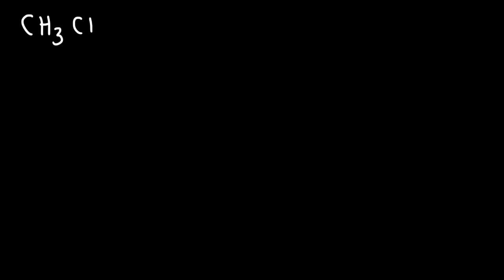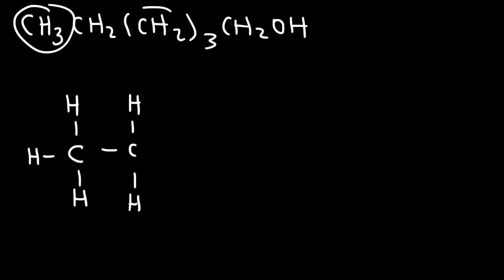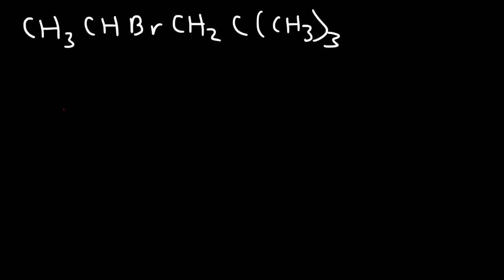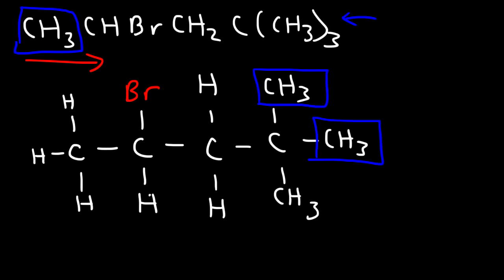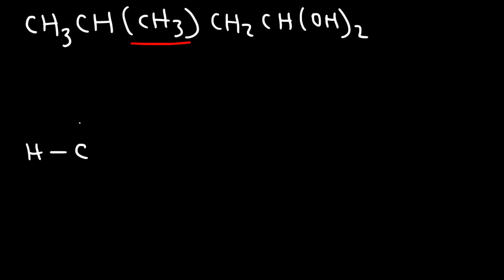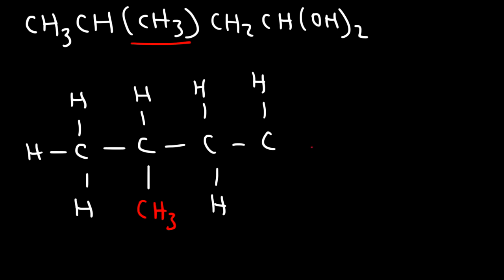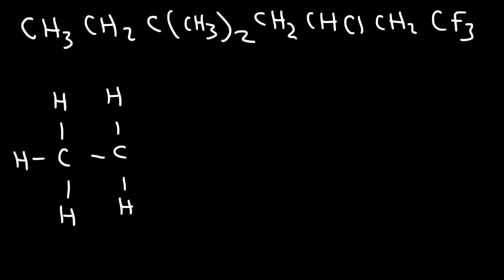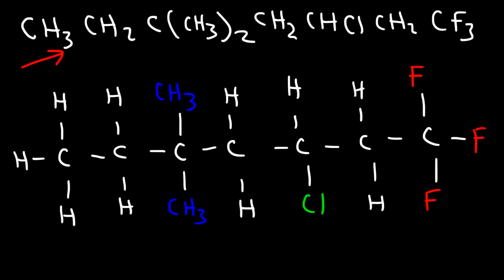Kekule Structures and Condensed Structures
This organic chemistry video tutorial explains how to draw the kekule structure of a condensed structure.